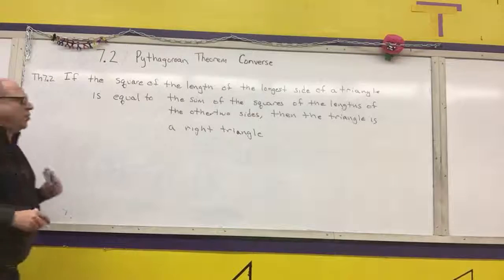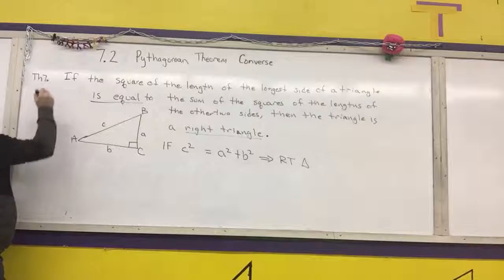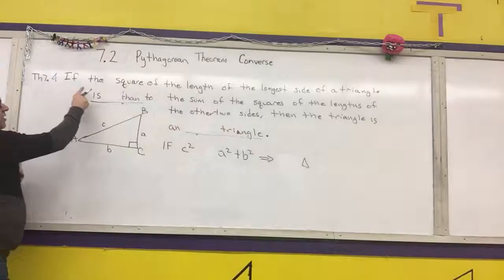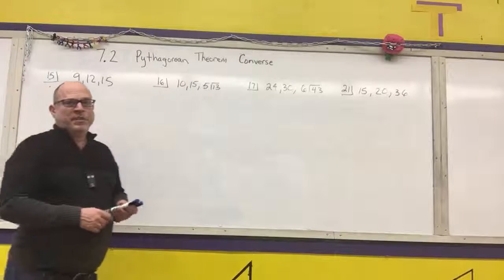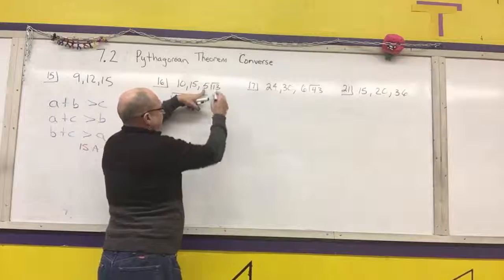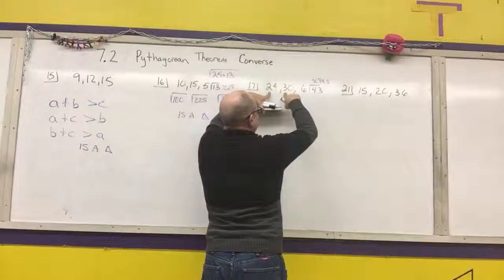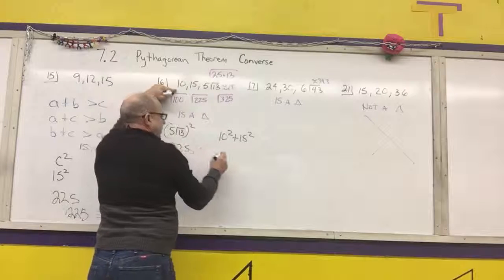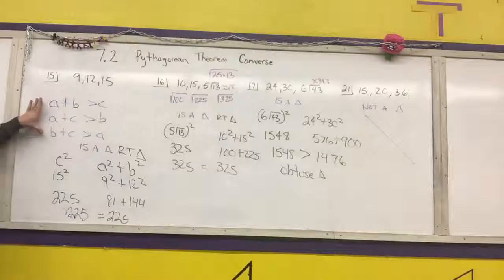Geometry 7.2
Pythagorean Theorem Converse